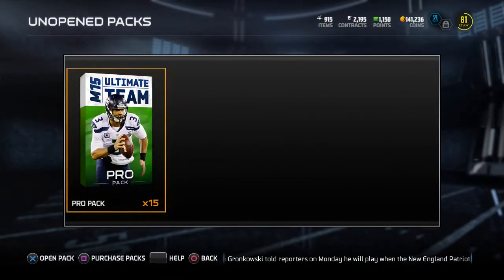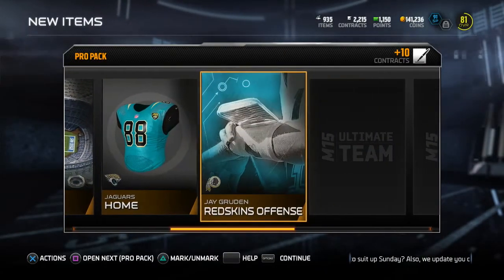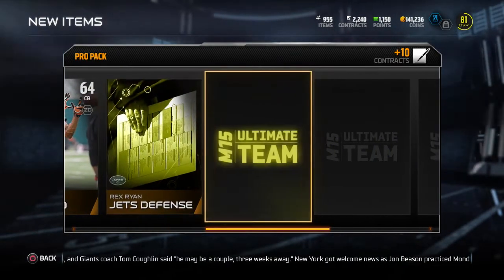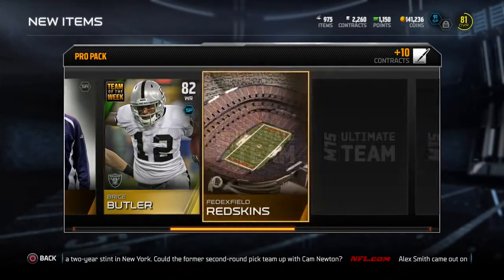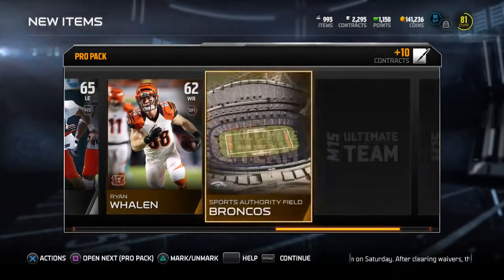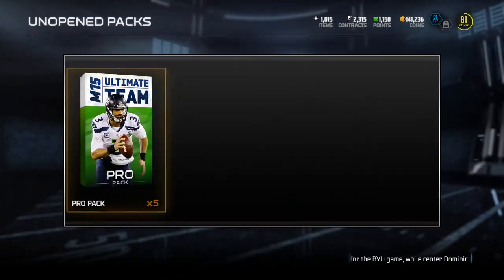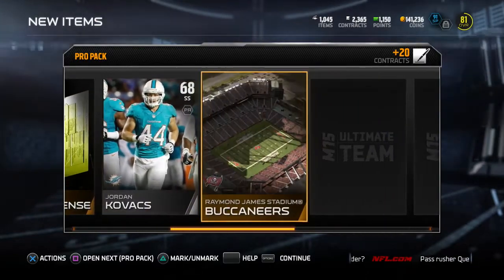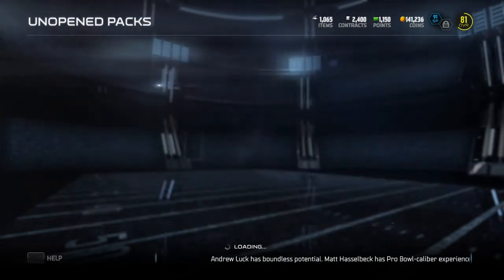MUT 15 | Early Review | You Should Buy This Game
I will be posting Madden 15 Ultimate Team videos, Madden 15 Pack Openings and Madden 15 Gameplays. Be sure to check it out soon!

Be sure to drop the video a LIKE!